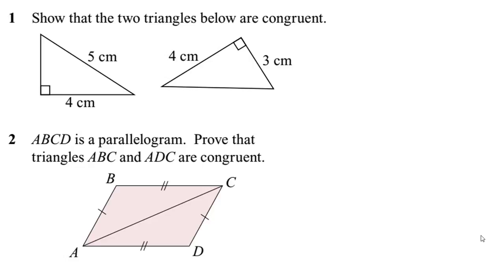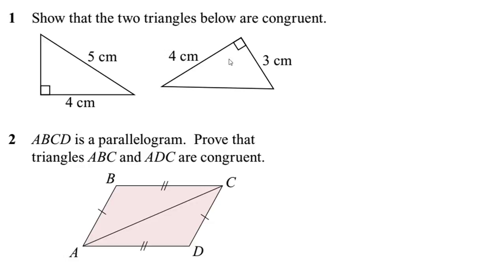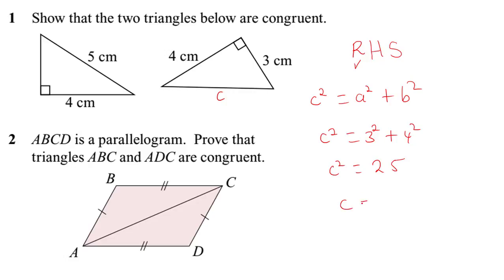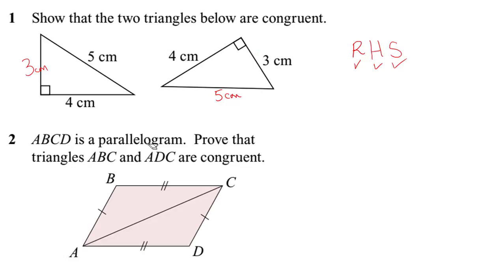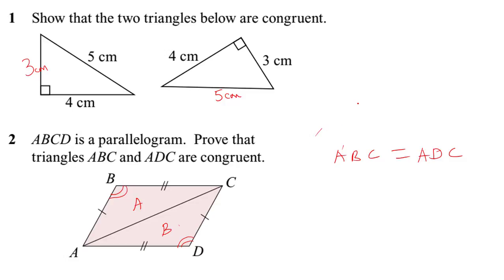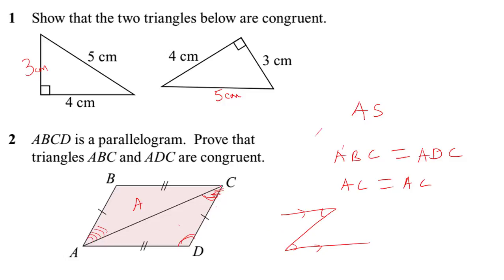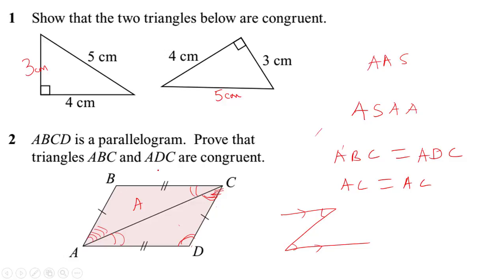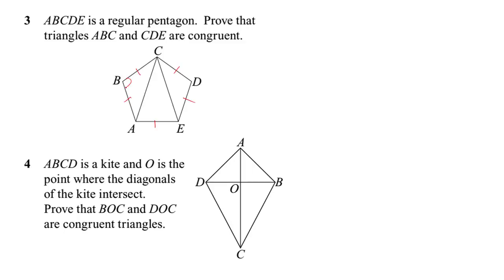CONGRUENT TRIANGLES LESSON 3